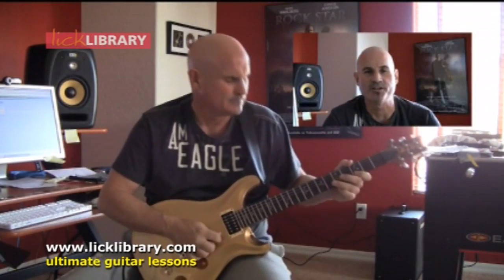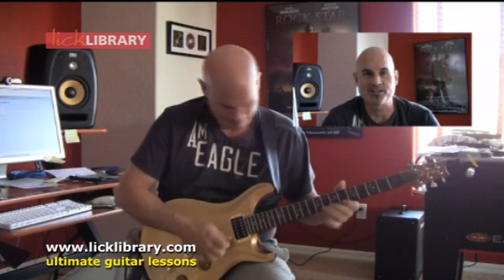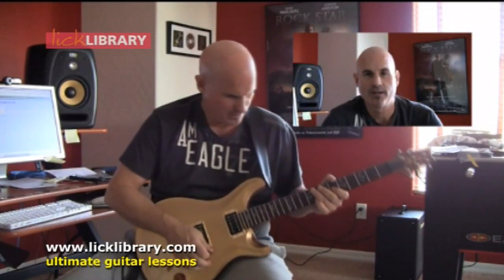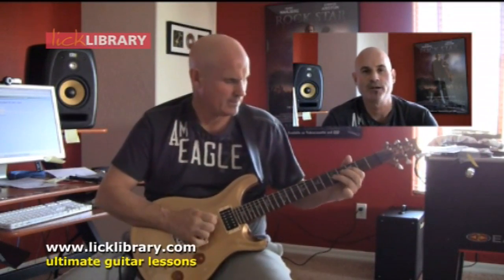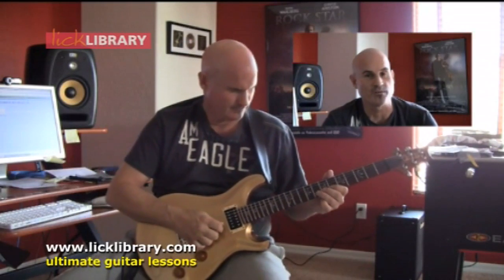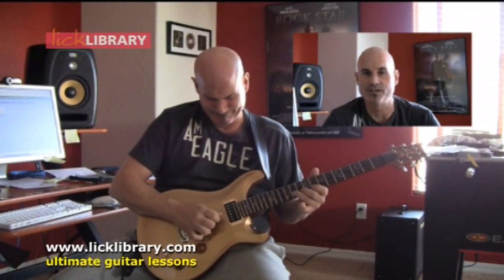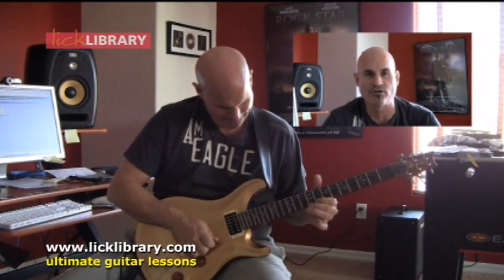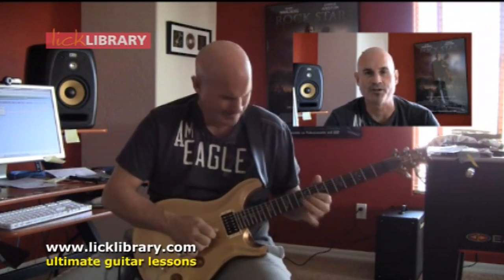Ceriatone Overtone Demo by Stuart Bull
Stuart Bull gives an overview of his Ceriatone overtone 100Watt head, and goes over the guitar he is playing.